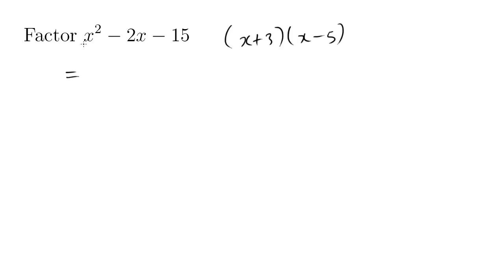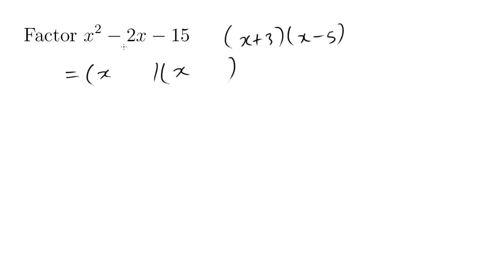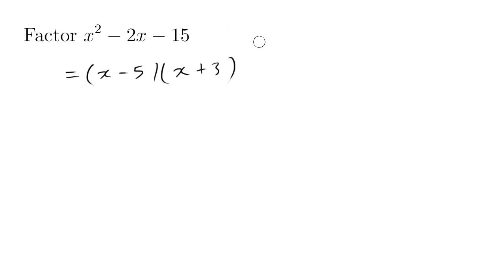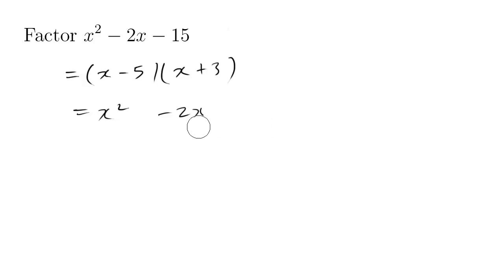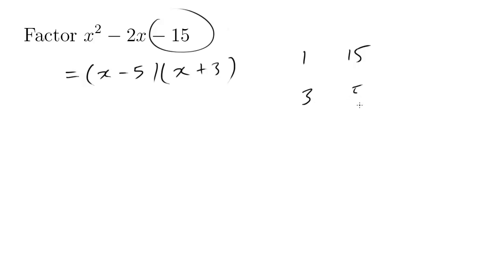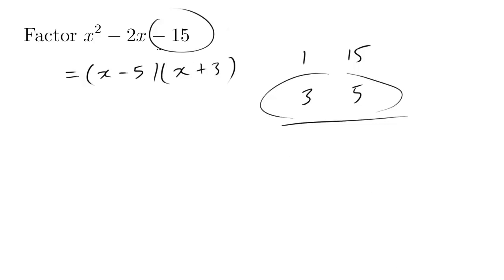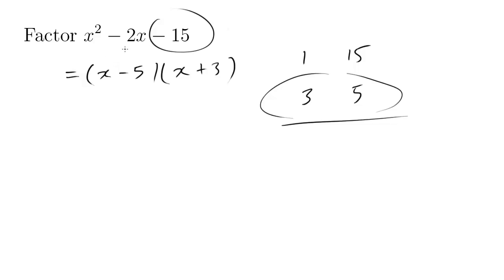How to Factor Trinomials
BC Math How to Factor Trinomials.  for more BC math practice problems.